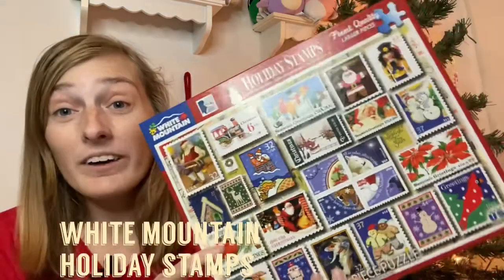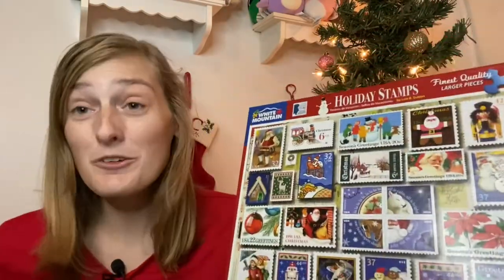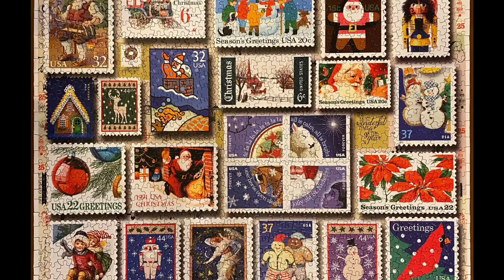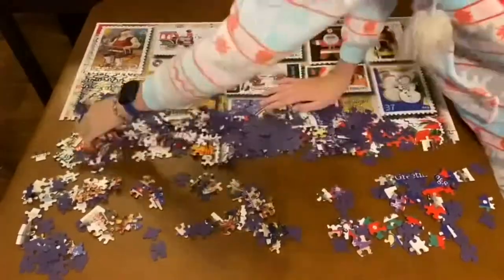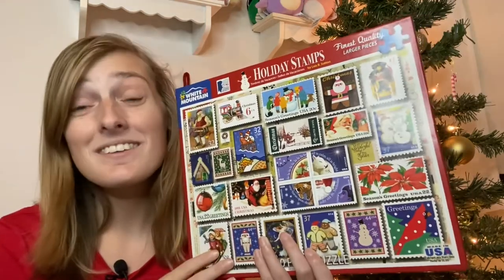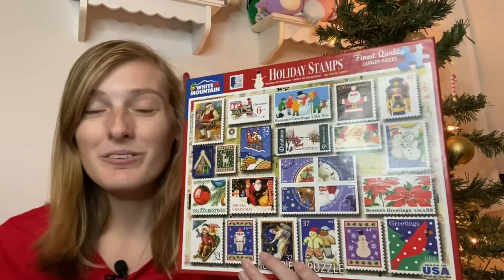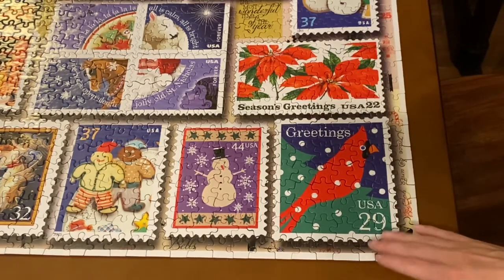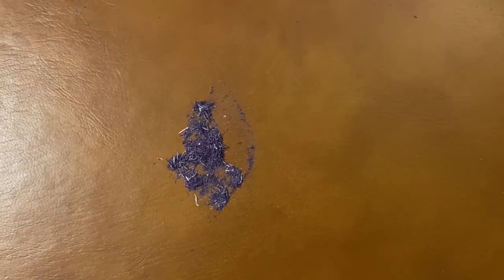WHITE MOUNTAIN “CHRISTMAS STAMPS” JIGSAW PUZZLE TIME LAPSE AND REVIEW - DAY 1 OF 12 DAYS OF PUZZLES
Hi everyone! Today we are starting 12 days of puzzles! I hope you enjoyed this video. See you tomorrow!!

MERCARI: ingd1234

•Danny Evo - Jingle Bell Rock [Bass Rebels Release]
●Song -
●Mood: happy christmas background music (no copyright), christmas instrumental music upbeat -(no copyright)

♫Jingle bell rock Christmas music